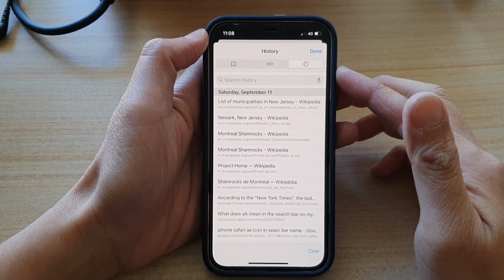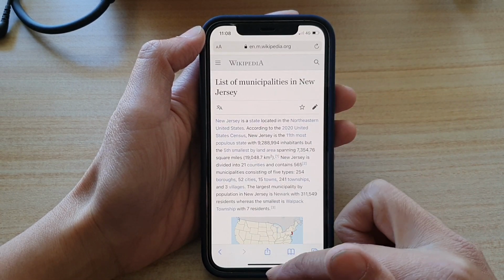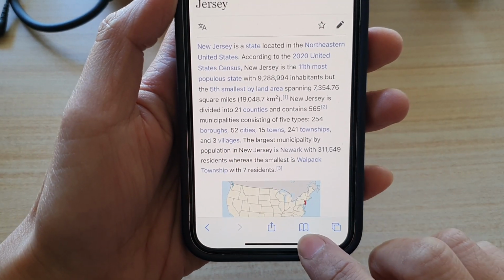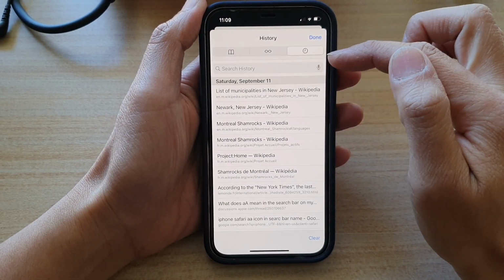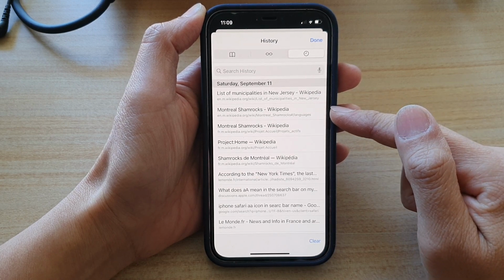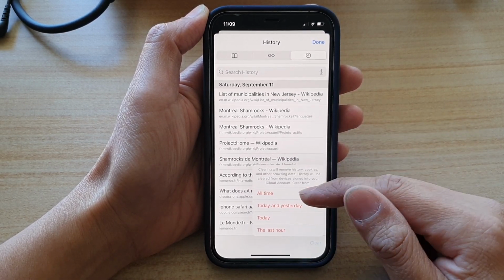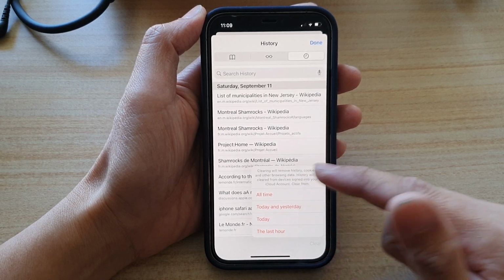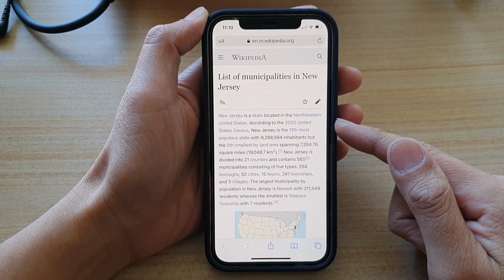iPhone 12: How to Delete Safari Internet Browsing History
Learn how you can delete the Safari Internet browsing history on the iPhone 12 / iPhone 12 Pro.